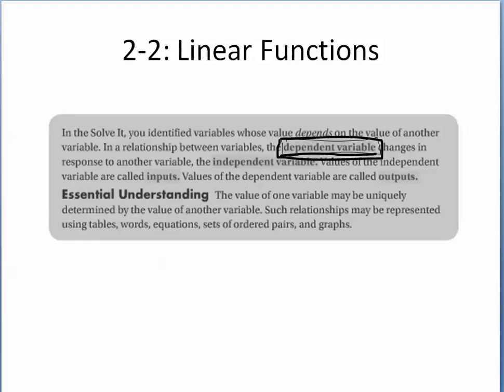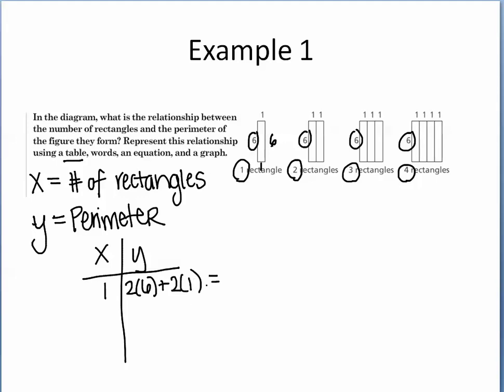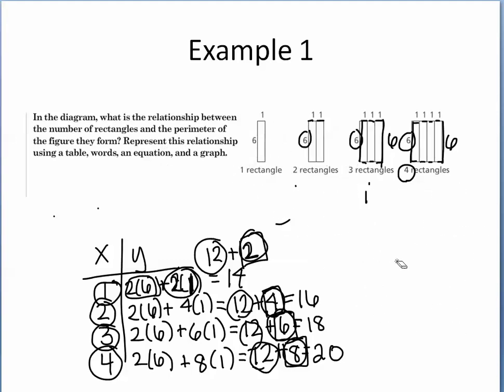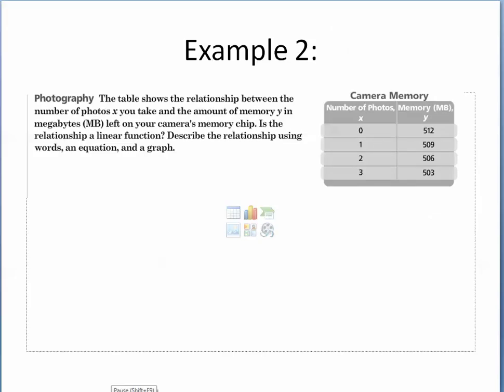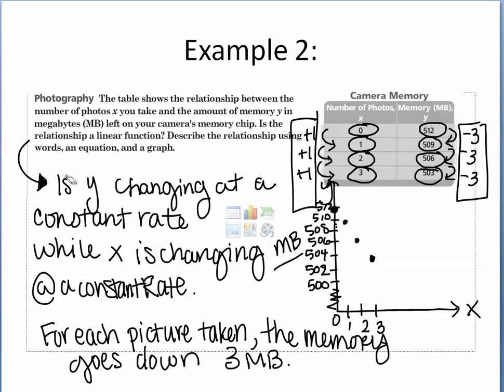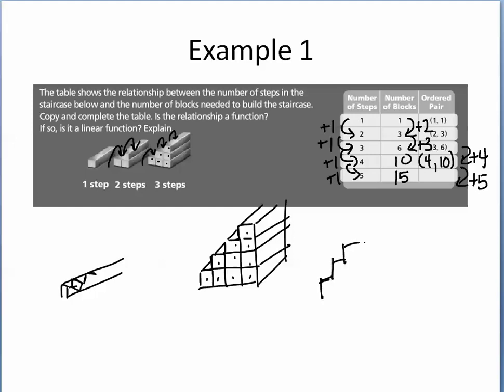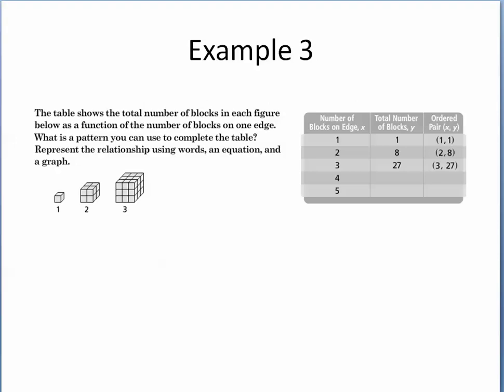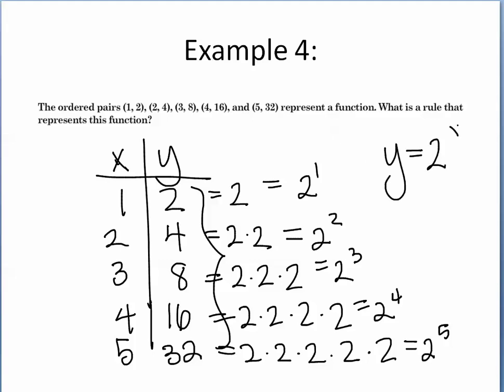Math 1: 2-2 and 2-3